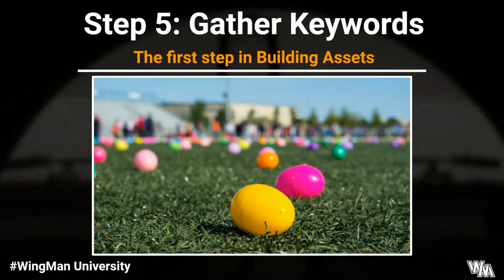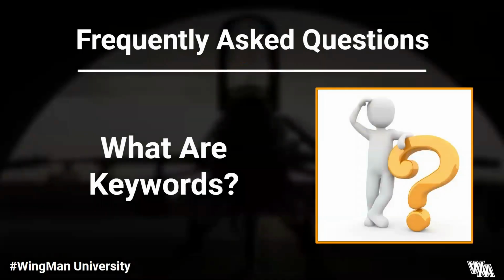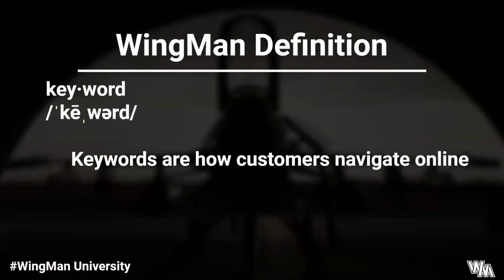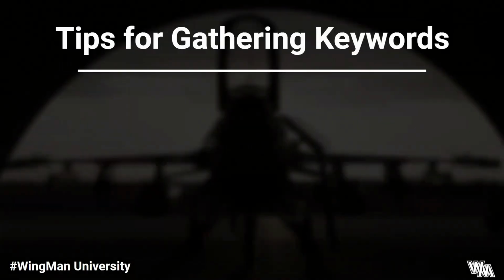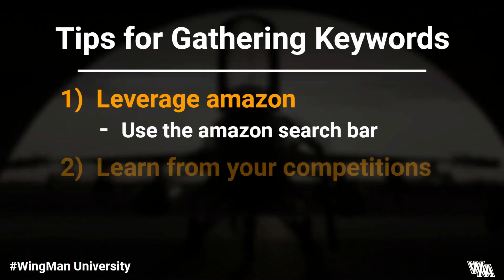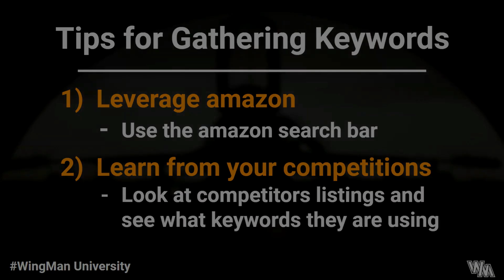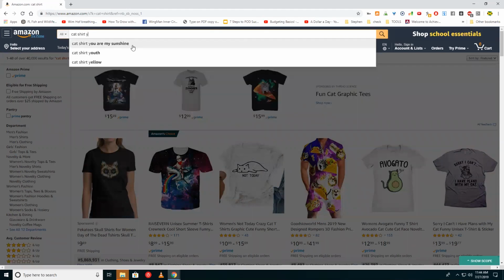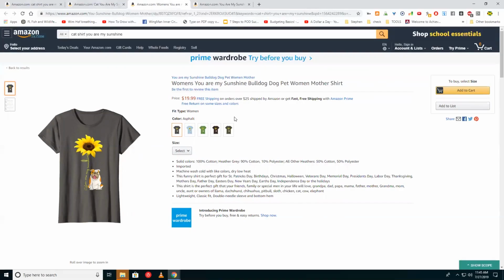How to Build a Merch By Amazon Business | Gathering Keywords from your competitors